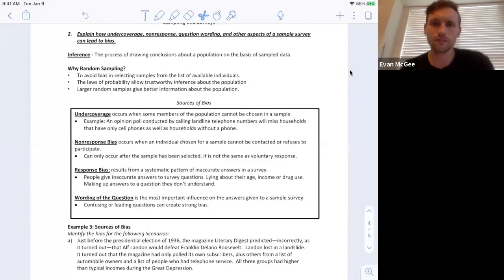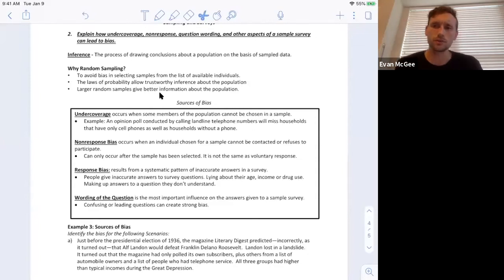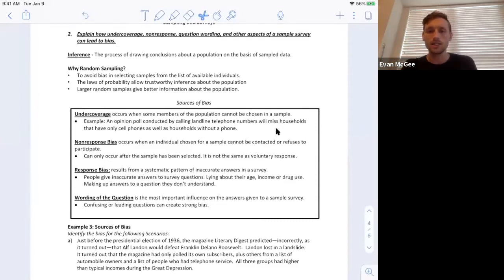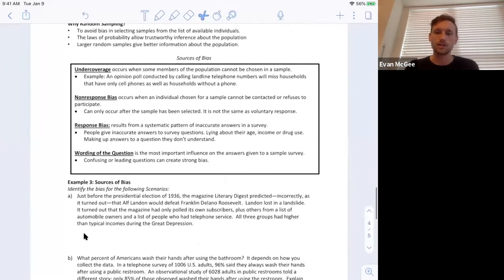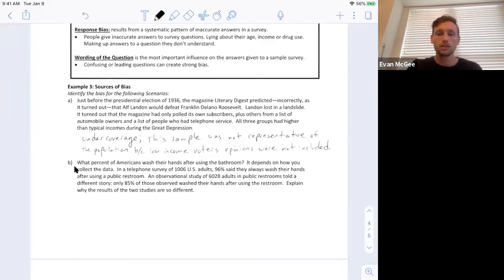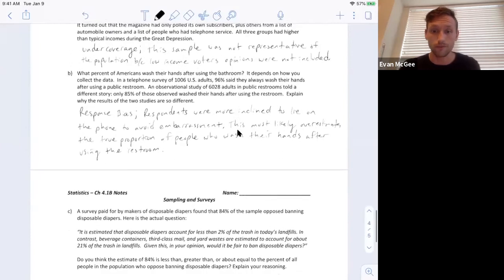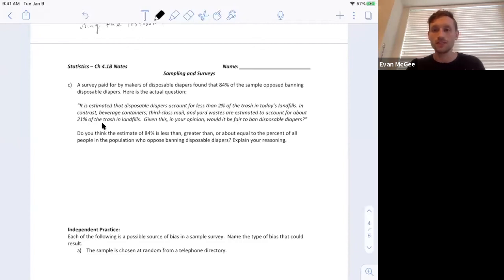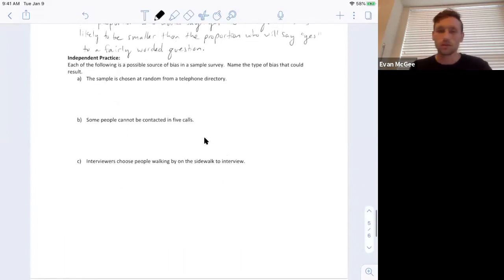4.1B (Part 2): Sampling and Surveys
Explain how undercoverage, nonresponse, question wording, and other aspects of a sample survey can lead to bias.